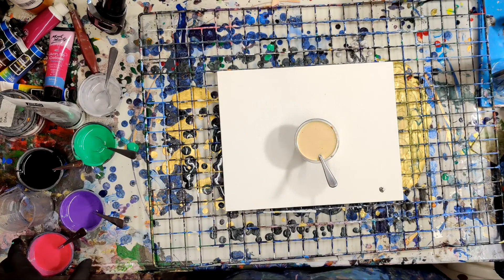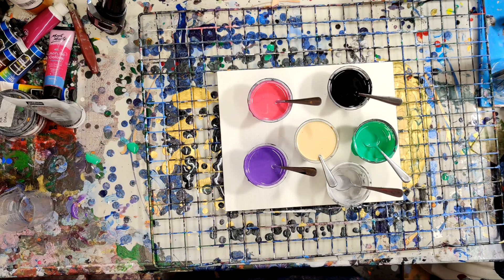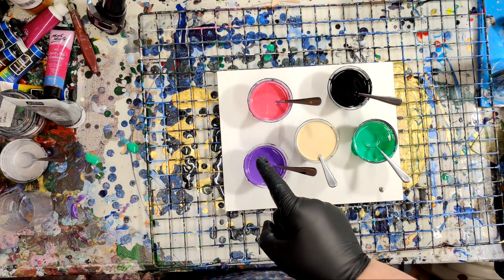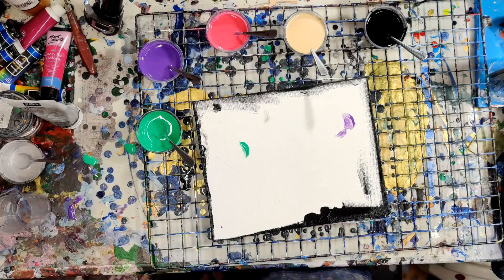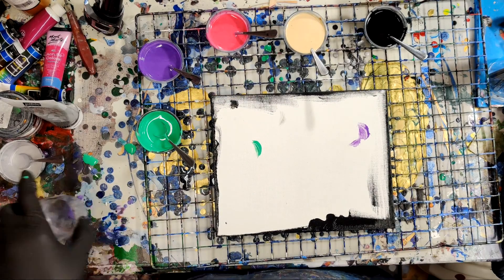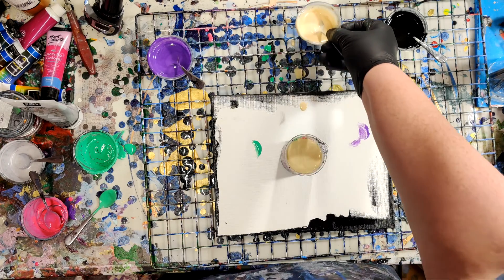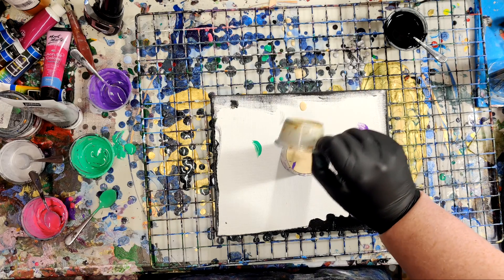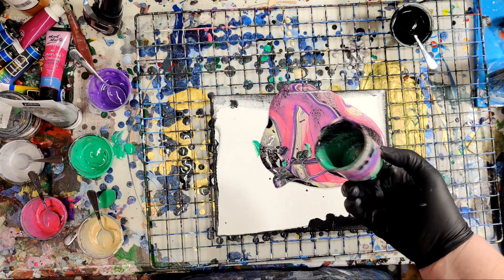Paisley - Watch Me Paint an Acrylic Flip Cup Pour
A simple acrylic flip cup painting utilizing leftover paints to create and interesting marbling of bright and dark coloration that reminds me vaguely in color and in shape of a paisley material pattern. Vibrant color meets appealing shapes to make this stunning depth filled acrylic pour painting. Come watch me paint this gem of an acrylic flip cup pour.
featured colors:
Creative Inspirations: Emerald Green
Chroma Molten Metals: Dorado Gold
Mont Marte: Black
Artist Loft: Violet, Brilliant Magenta

All colors mixed with Floetrol and Minwax Wood conditioner